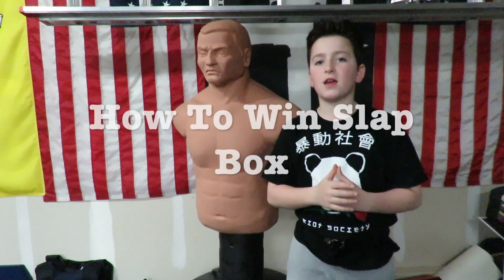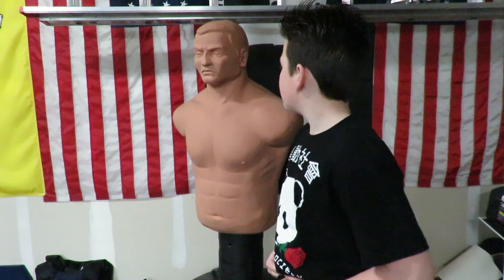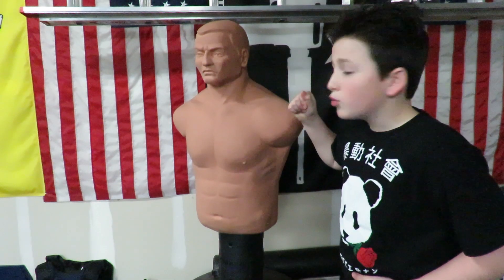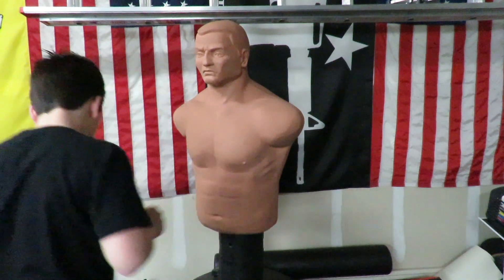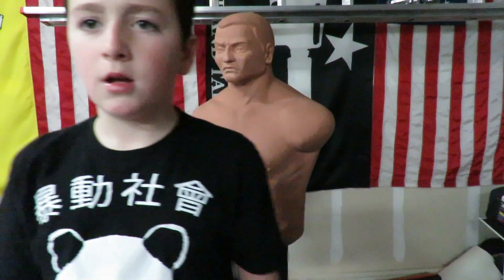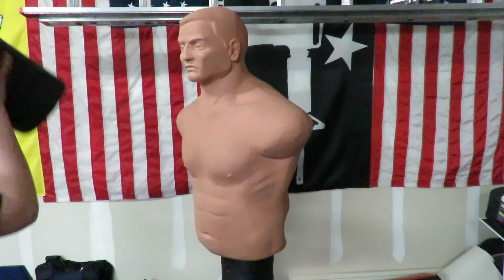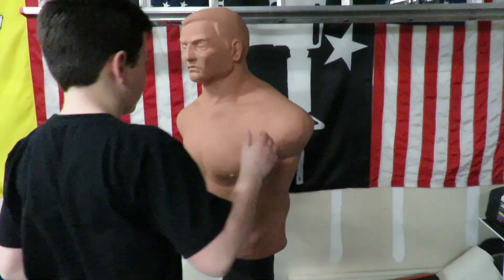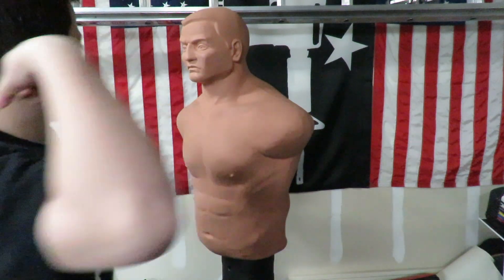How To Always Win Slap Boxing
Thank you all for watching if you enjoyed like and subscribe. if you want more great tutorials like this hit that notification bell so you can know when ever i upload.